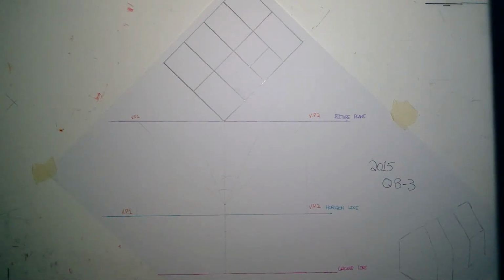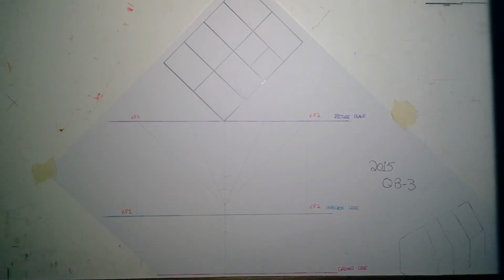Leaving certificate D.C.G solution perspective 2015 B-3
Worked solution to the perspective leaving certificate 2015 B-3